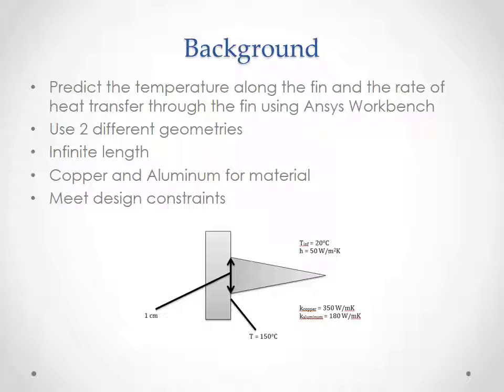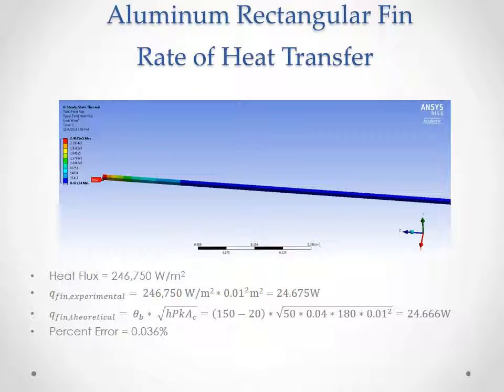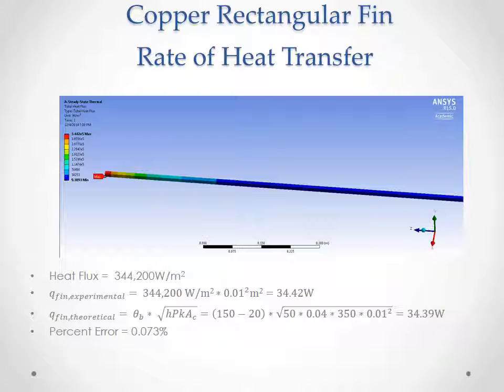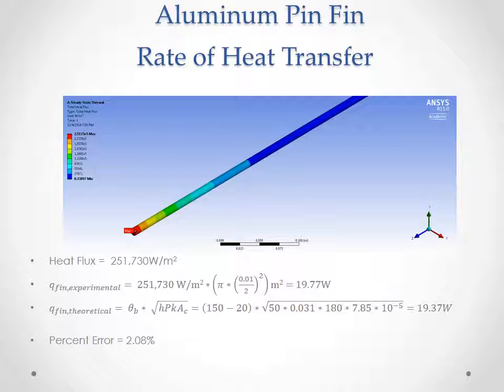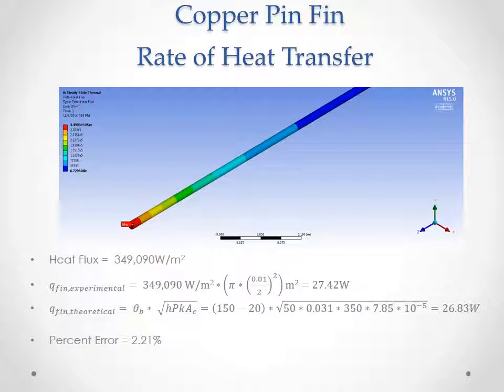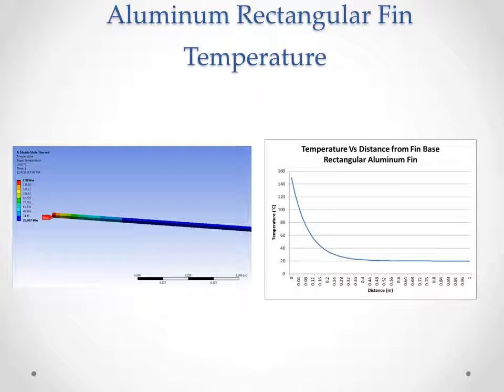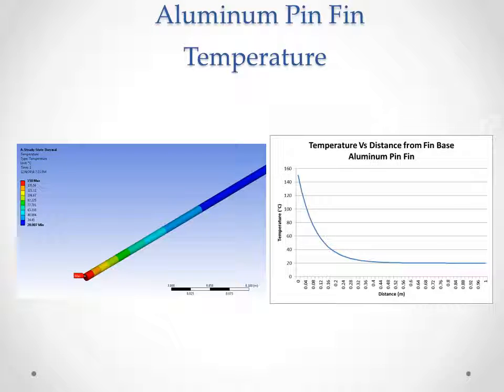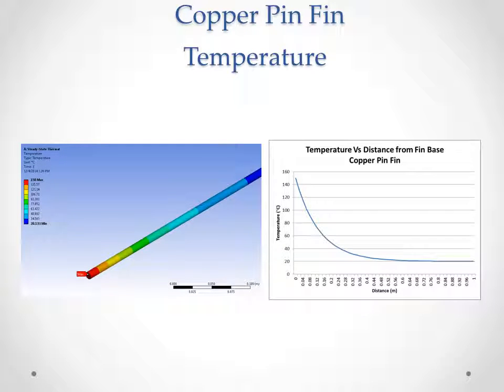ME 416 Fall 2014 Project 4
Heat Transfer Performance Analysis of Fins